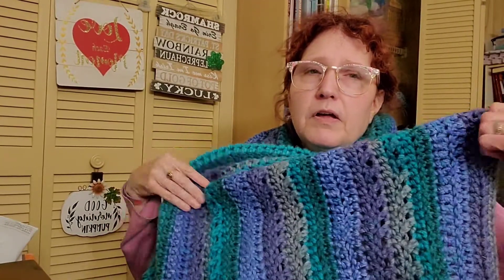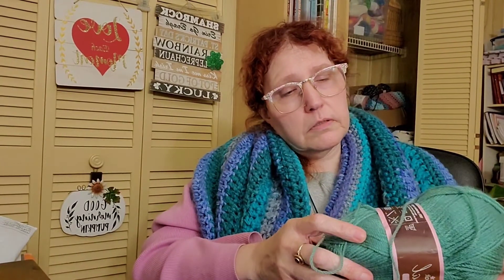10 Yarny Questions Tag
I was tagged by Jo from Jo's Web to answer 10 yarny questions started by Crystal from Bagoday

1. What is your favorite color yarn?
2. What is your favorite weight of yarn?
3.  What is your favorite style of yarn?
4. What is your fiber of yarn?
5. What is your favorite brand that you can get easily within in your country?
6. What is your favorite brand that isn't easy to get within your country?
7. Favorite yarn store online and favorite brick and mortar?
8. Do you keep scrap yarn and if so what do you do with it?
9. What is your favorite thing to crochet or knit?
10. If you could crochet or knit one last thing for the rest of your life, what would it be and what yarn would you use?

Ravelry:  cindiluhu4u
Facebook group: Freezebabee's Fiber Frolic

Snail mail:
Cindi Spurgeon